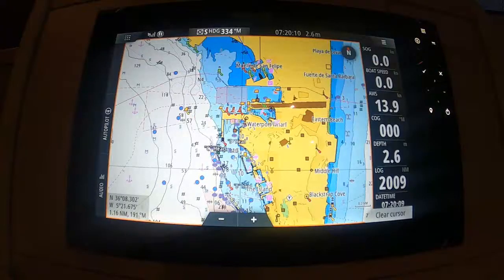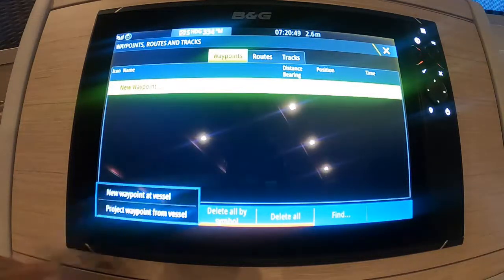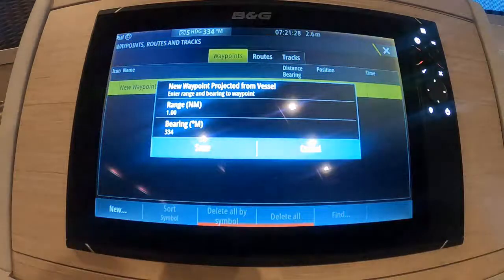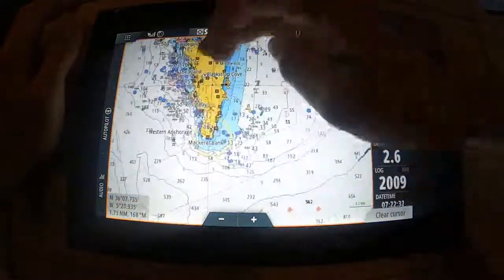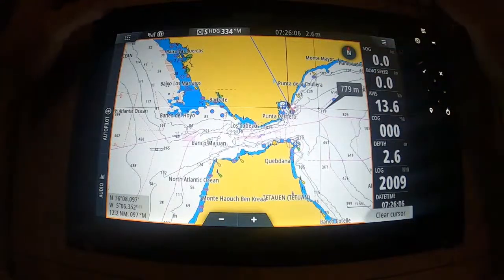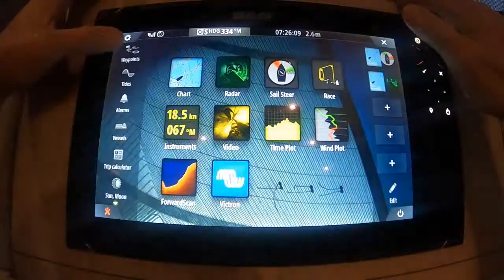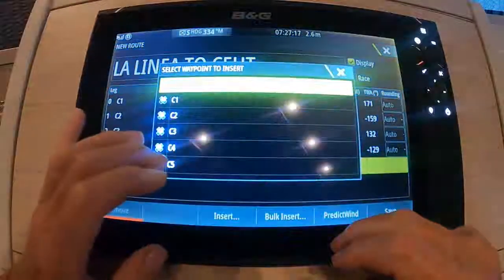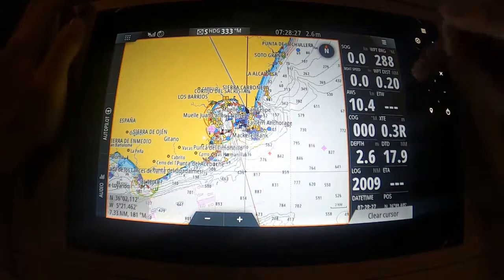B&G Zeus 3 Creating Way Points and Building Routes